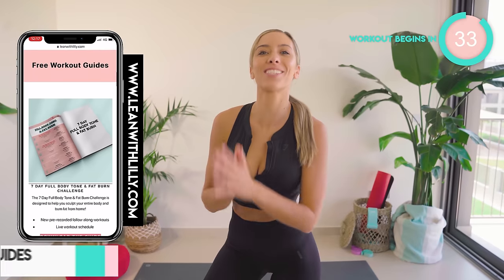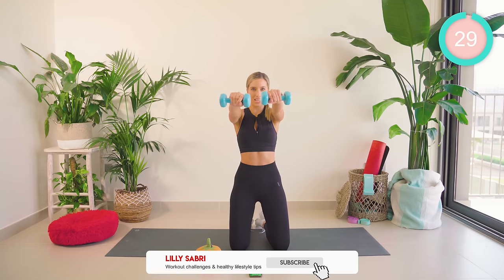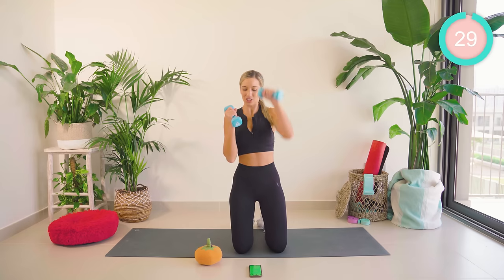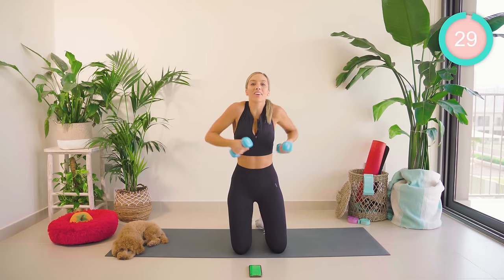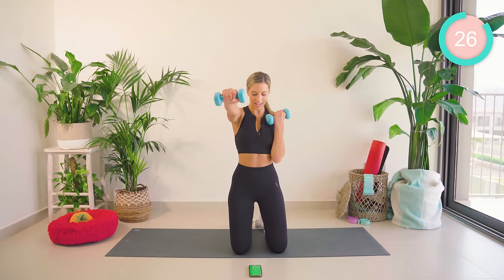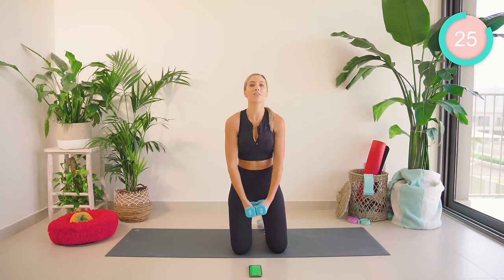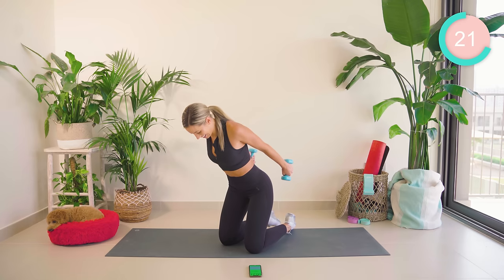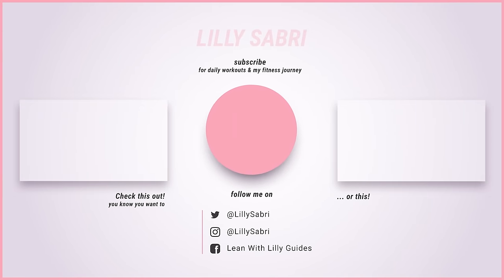LOSE ARM FAT in 2 weeks | 6 minute Home Workout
Lose arm fat in 2 weeks with this 6 minute at home workout challenge. These shoulders and arms exercises will help show you how to get toned and slim arms, and lose bingo wings from home. For best results, do this for 14 days, with good nutrition and my fat burn workouts.

1. Being in calorie deficit
2. Cardio/ HIIT workout (I often call these Fat Loss/Burn workouts on my channel)
3. Specific muscle targeted workouts. To strengthen and develop specific muscles.